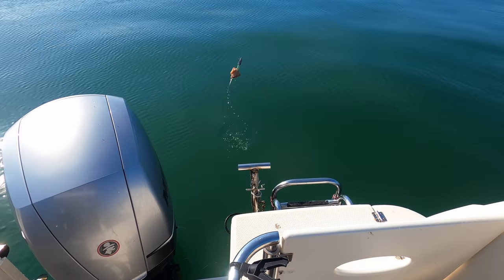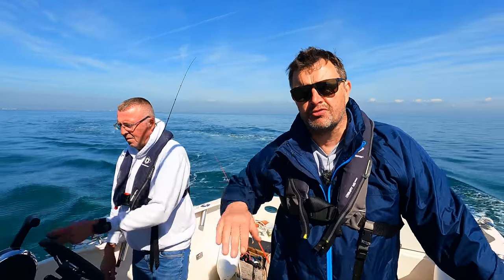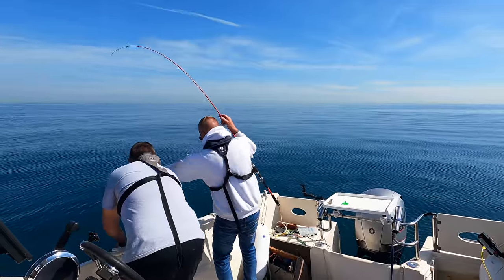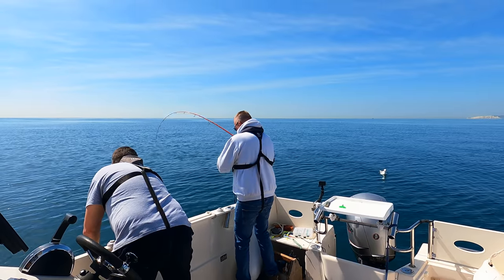Fishing the Channels BIGGEST wreck with the lightest Lures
I head out with Mark from manic fishing to the Biggest wreck in the channel using  25g  lures.
I wanted to keep things light and even managed to fish the lighter plugs
Mark has a channel called@ManicFishing you can watch his version of events